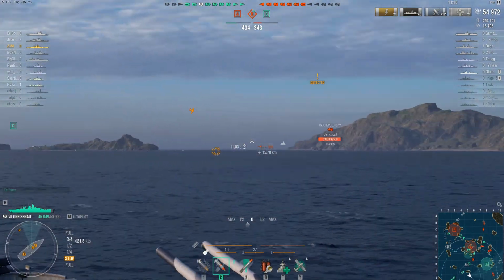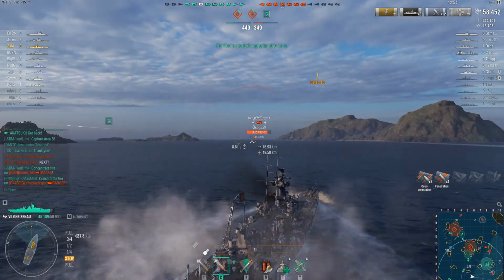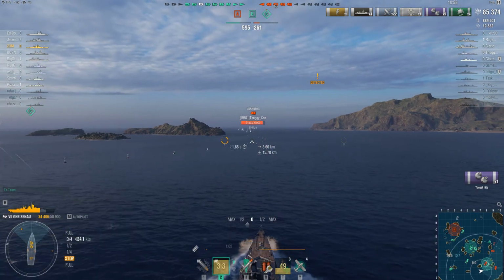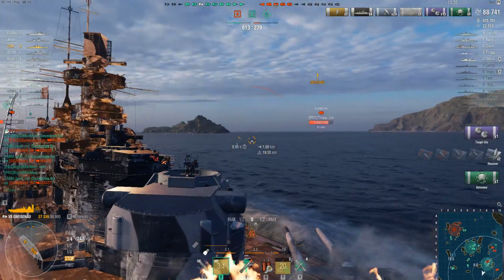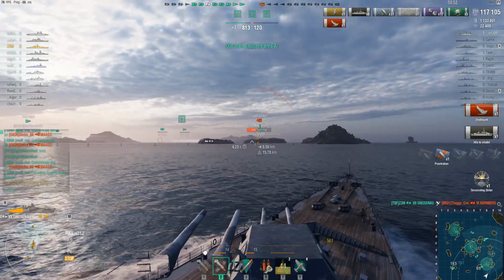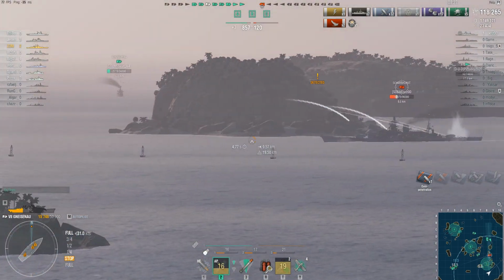World Of Warships. More Broadside Please. Gneisenau